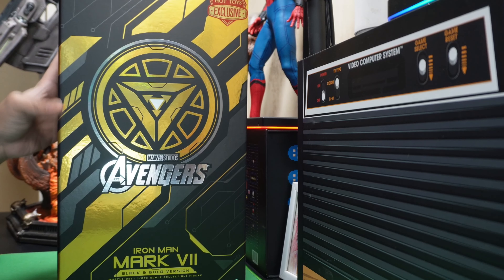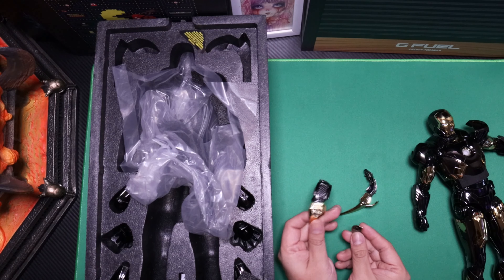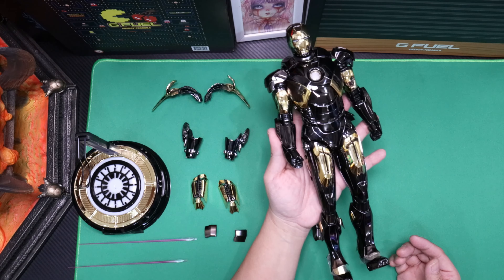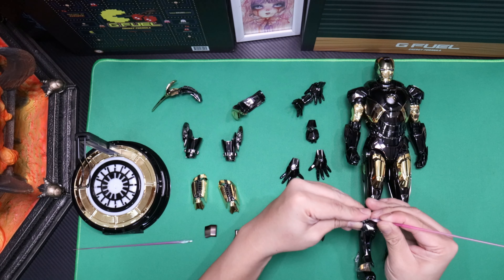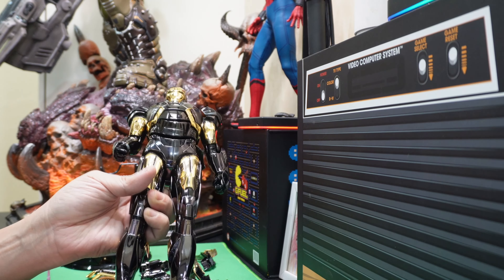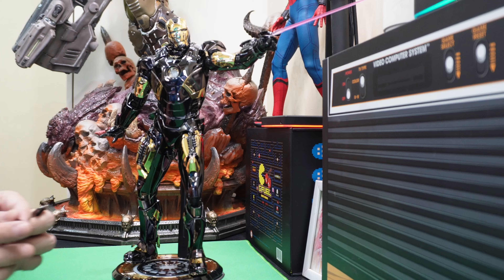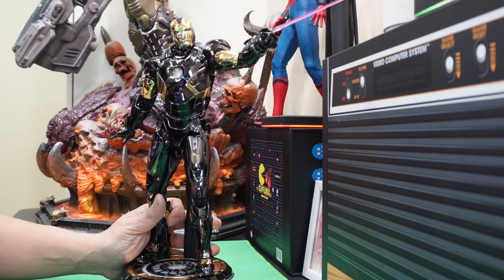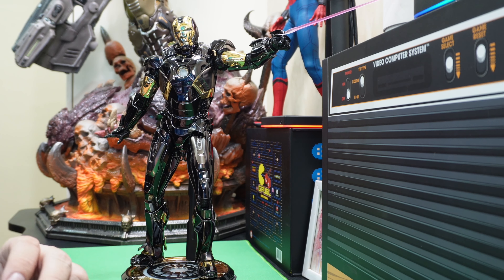Unboxing Diary: Hot Toys Ironman Mark VII (Black and Gold version)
Hot Toys Ironman Mark VII (Black and Gold version) MMS 741 D61